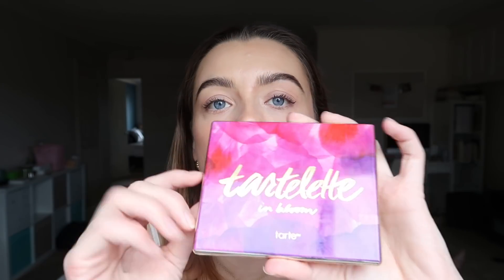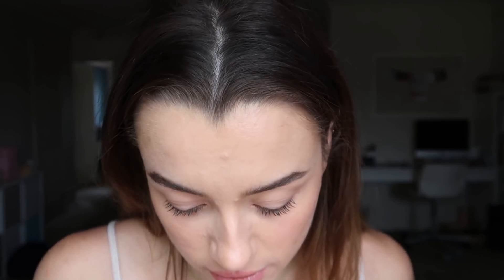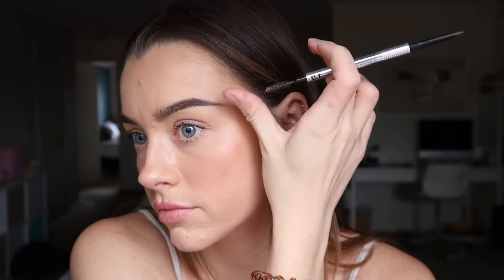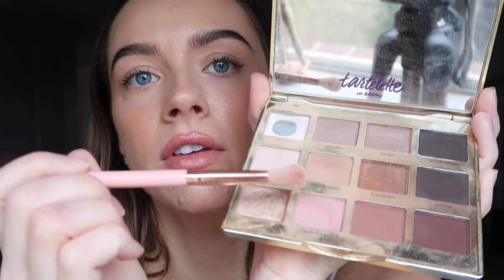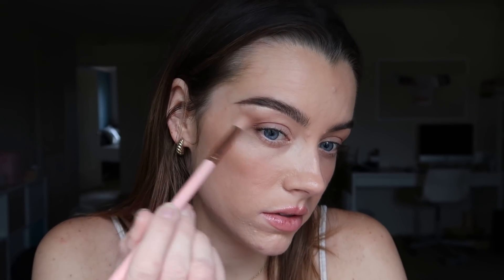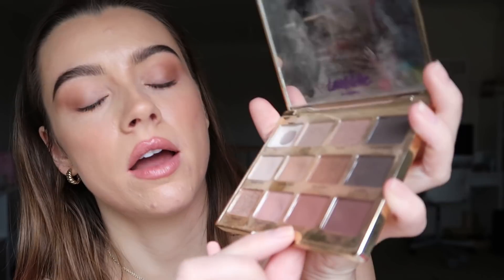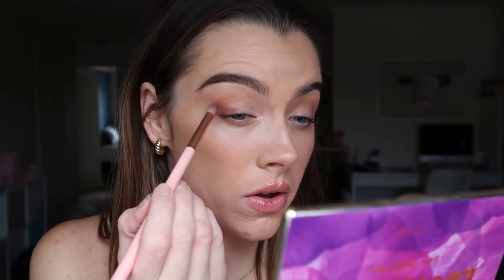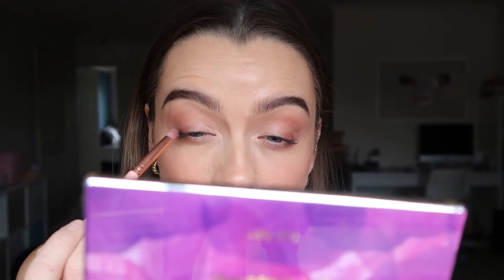Shaving My Brows To Get FOX EYES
Hello ladies and gents and everyone in between,

Here I am shaving the ends of my brows off and trying to look like Bella Hadid.
It's a tutorial where I'm trying to achieve the brow lifted/foxy eye trend that I've been seeing on insta and YouTube lately!
Honestly, it went better than I thought!